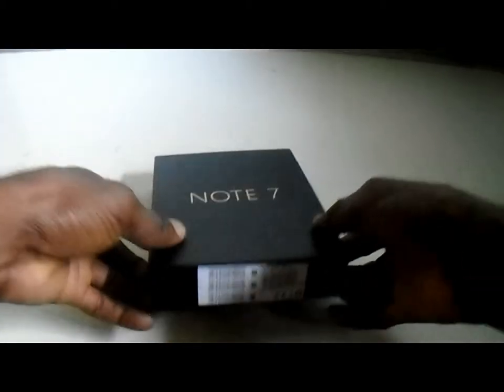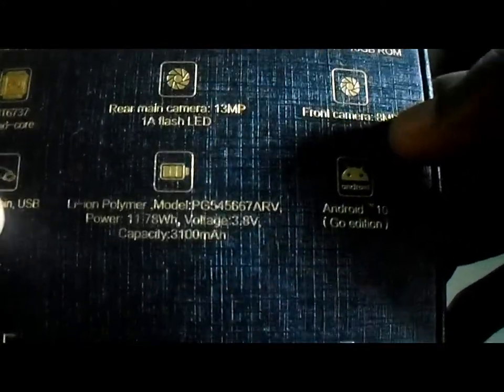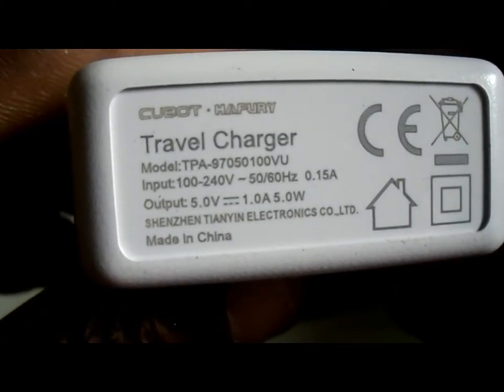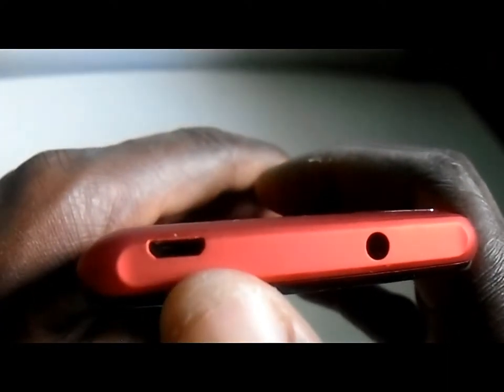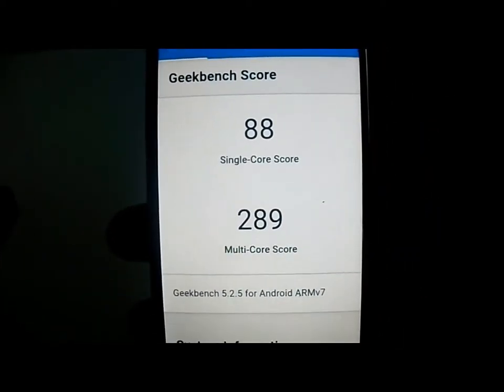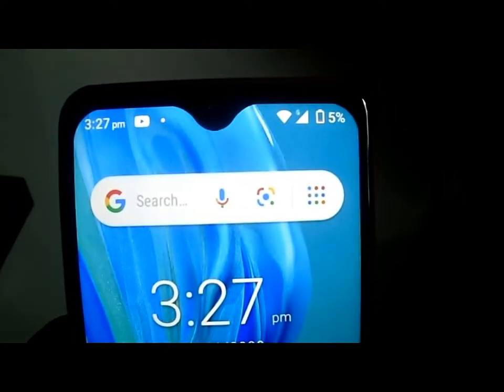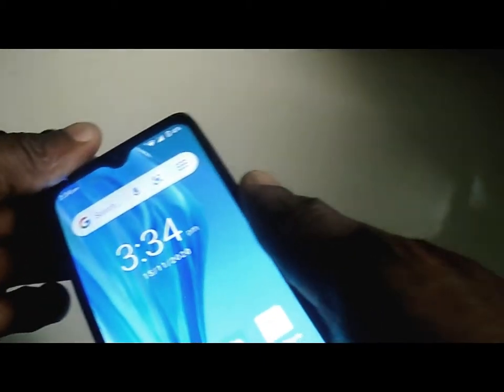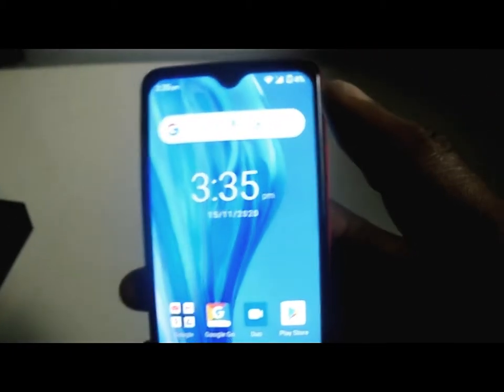Cubot Note 7: Unboxing And Review And Gaming Test 2021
In this video we will take a look at one of the latest offerings from cubot. There Note 7. About.

5.5 Inch Screen

Cubot Note 7 is designed with 5.5 Inch screen, offers you a expansive visual enjoyment while watching TV, playing games or shopping online. With a resolution of FD+ screen, you can obtain more clarified and vivid visual experience.

Formidable MT6737 Processor2GB RAM + 16 ROM

Inserted with formidable MT6737 Processor, 2GB RAM and 16GB ROM, provide the
best running effect Cubot Note 7 supplies a smooth and fluent multitasking experiencewithout lag.

2GB
RAM

16GB
ROM

128GB
SD extend

13MP Al Camera

Multiple rear cameras is a luxury feature that is usually found on
expensive phones. Cubot Note 7 equipped with a SamSung
S5K3L8 13MP Al camera setup on the back that works together
to make your photos better.3100mAh High-Capacity Battery
Designed with 3100mAh High-capacity battery, no matter hiking outdoors,
watching TV or listening to music, you can indulge yourself in long-time en-
joyment without having to worry about running out of battery.

Security Face Unlock
Instantly unlock the phone with the function of securi-
ty face unlock, Cubot Note 7 offers a quick, automatic,
and seamless verification experience.

Stock Android 10
With the most advanced Android system: Stock Android
10, Cubot Note 7 brings you simpler, smarter and more
swift operation experience.